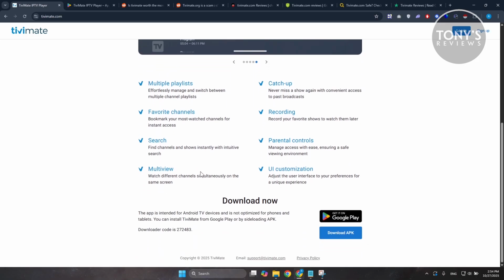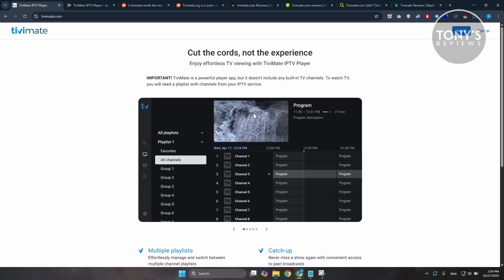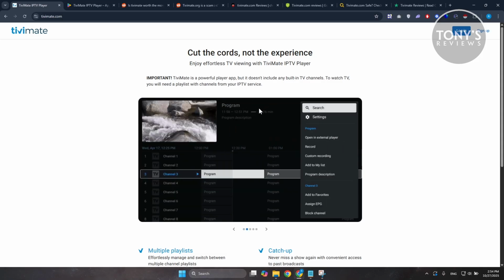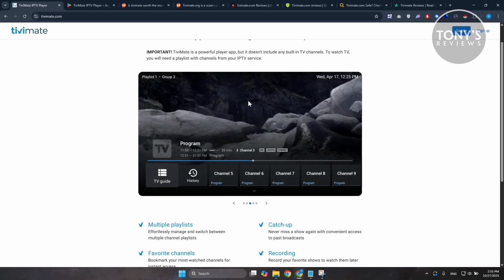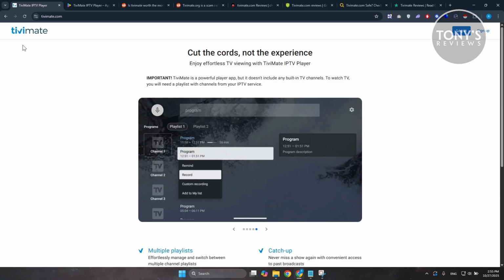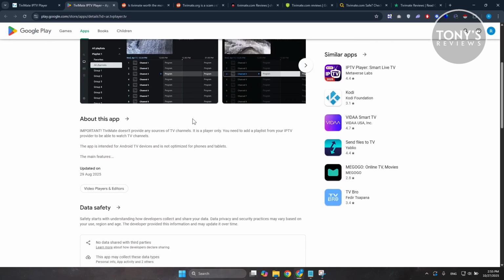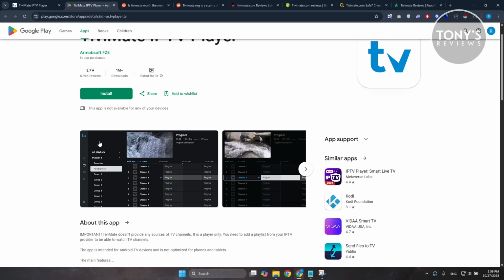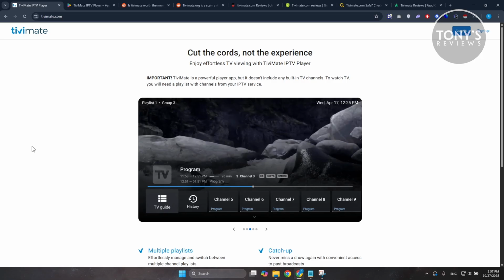TiviMate IPTV Player Honest Review | tivimate.com Legit or Scam? (2026)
In this video, I show you TiviMate IPTV Player Honest Review | tivimate.com Legit or Scam? in 2026. The quick & easy tutorial review Does TiviMate that offer clear, straightforward trading rules, fast and seamless payouts work good or scam?. Do you want to know step by step totivimate.com fake or real? in 2026? Yes? Great!